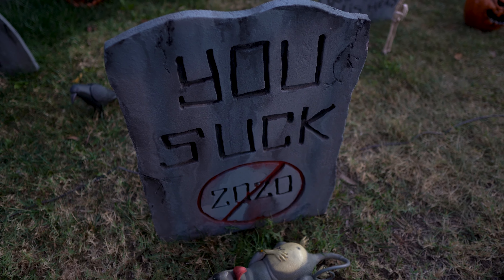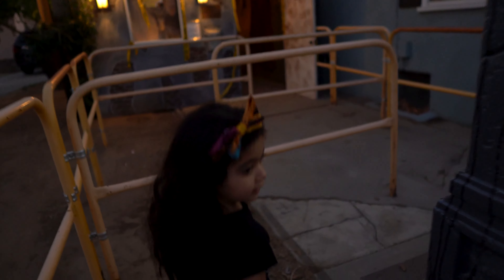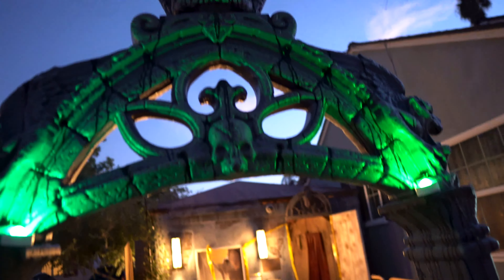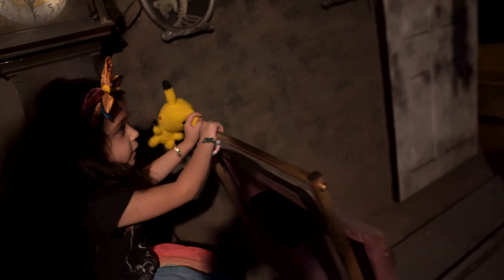Sunnyside Manor | A Dark Ride Experience. Home Haunt in Riverside California. Full Size Ride POV.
This is a FULL size, Dark Ride that is built on the property of this amazing family. They were gracious enough to give us a walk through tour and multiple ride through experiences. Each time we went through, you can spot more and more detail on every wall, ceiling, floor and set design. We left in amazement as we have never experienced anything like this at any home haunt. We are so happy to have met this family and added a group of friends to our life.

Thank you @melisa_cob626 on IG for the personal invite. This was a great ending to an already amazing Halloween season.